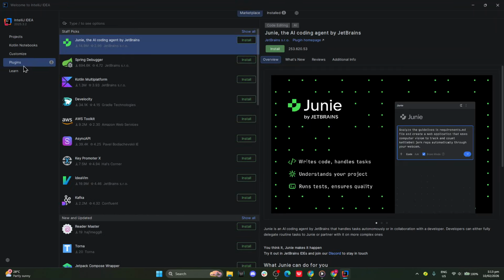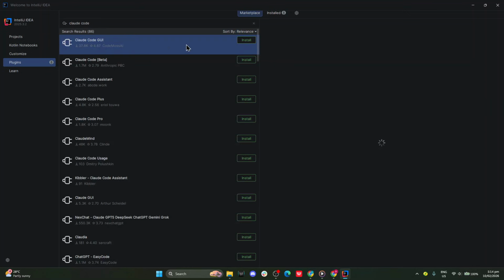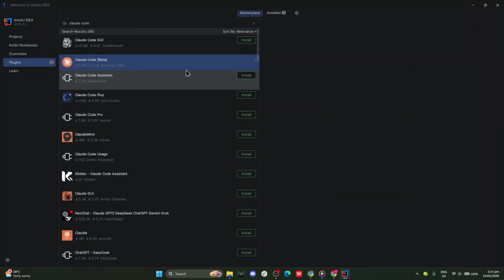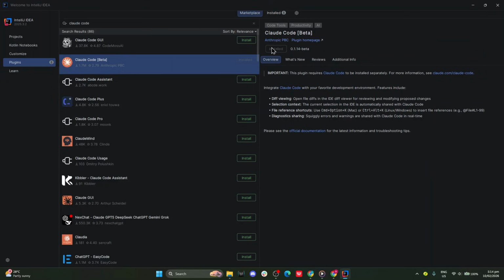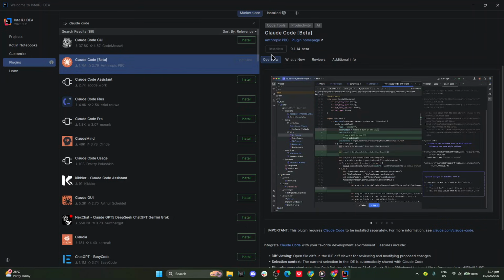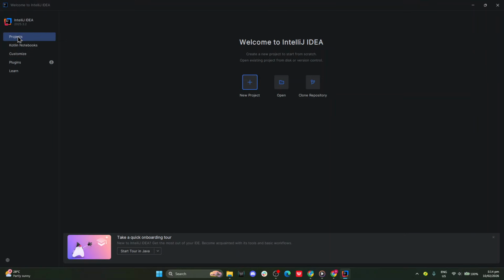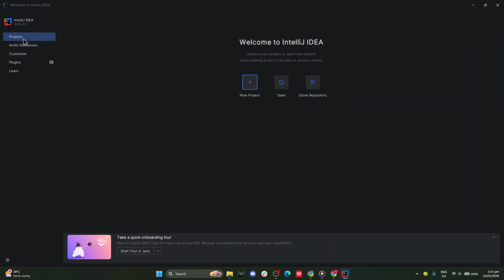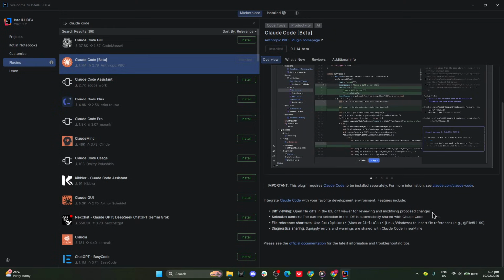How To Use Claude Code In Intellij (2026)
Learn how to use Claude Code in IntelliJ with this step-by-step guide. Discover how to install the Claude plugin, connect your account, generate and refactor code, automate tasks, and streamline your Java or Kotlin development workflow. Perfect for developers who want to leverage AI-powered coding directly within IntelliJ for faster and more efficient programming.